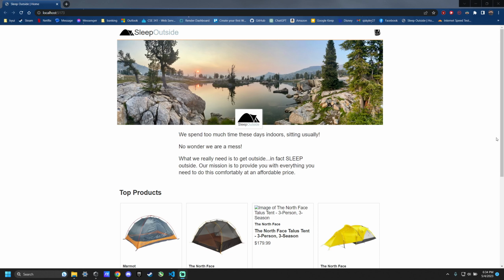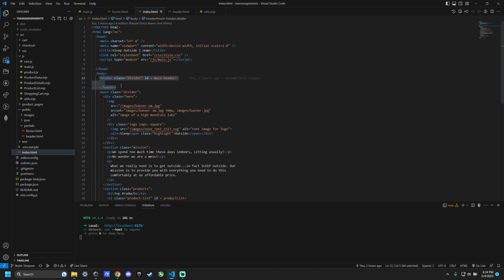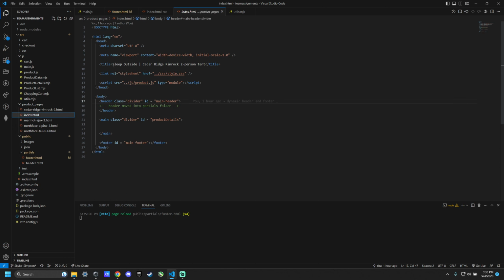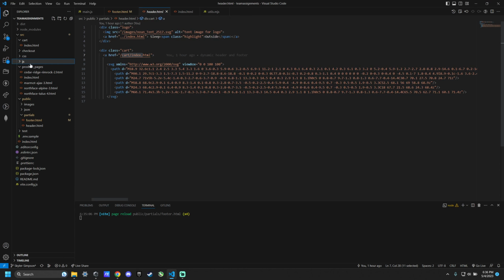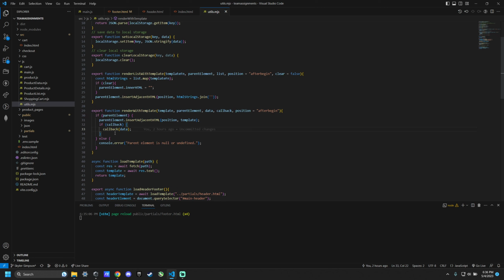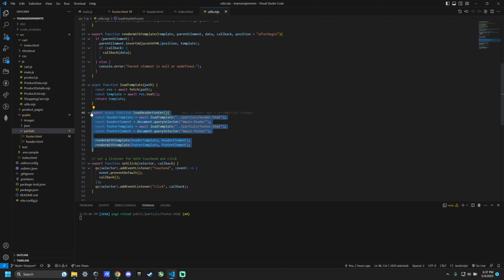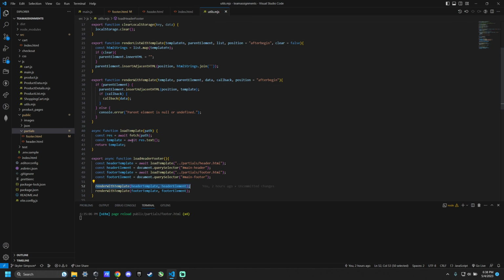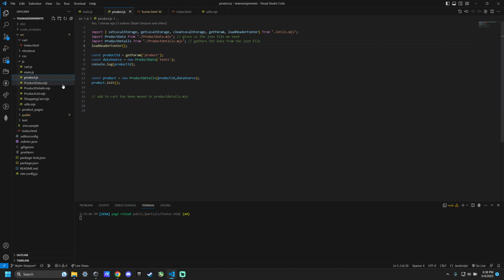creating an easy dynamic header and footer